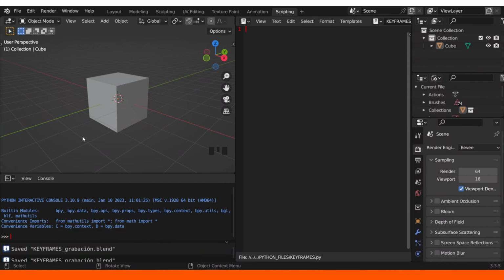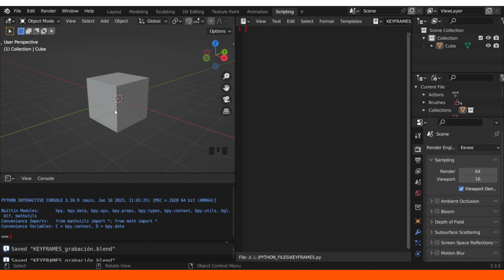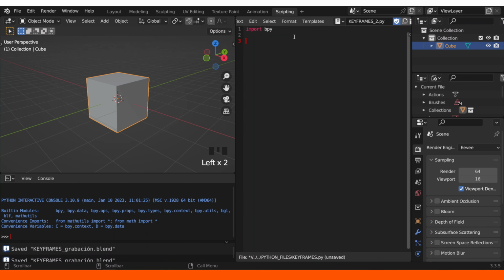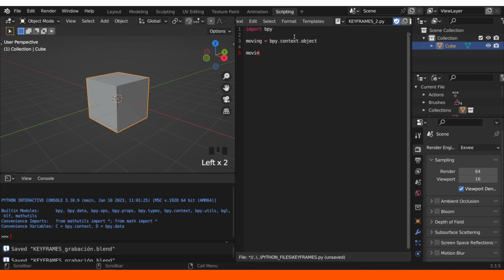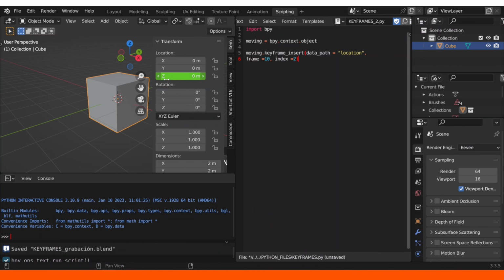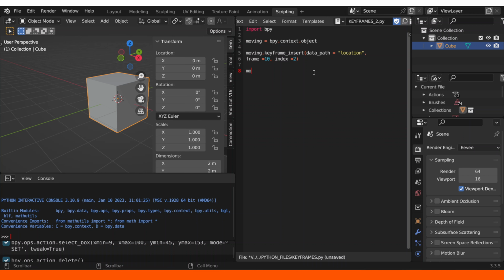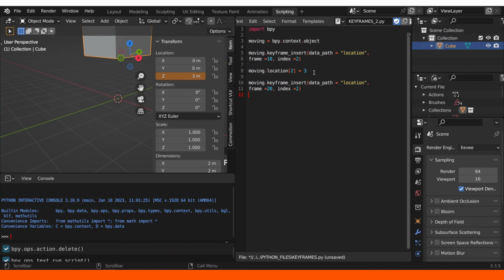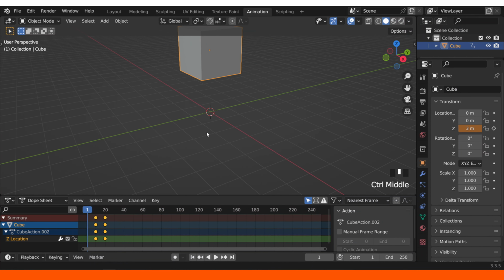#2 || KEYFRAMES || Blender API || Learning Blender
This is a little bit of my journey through learning about the Blender Python API.

This time I'm going to be talking about the Blender Python API and how to set keyframes using it.

I'm going to be working with Blender 3.3, the latest long term support release.